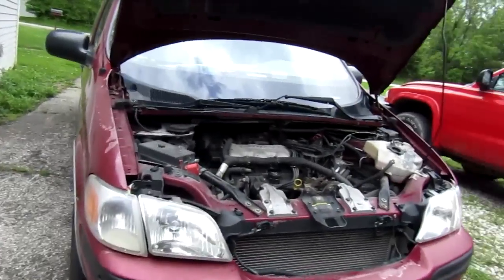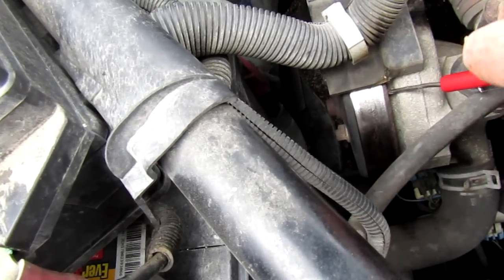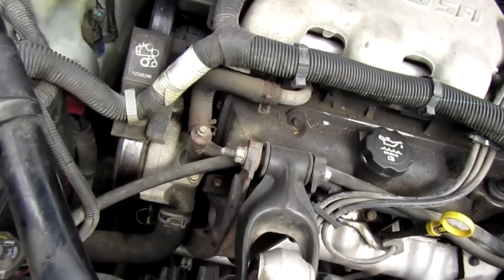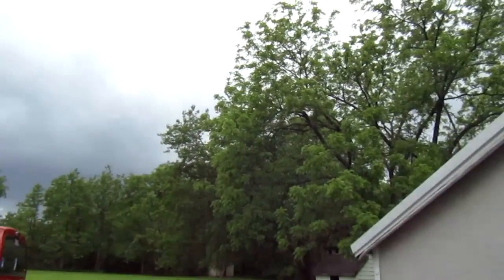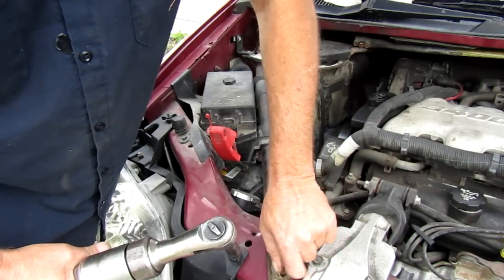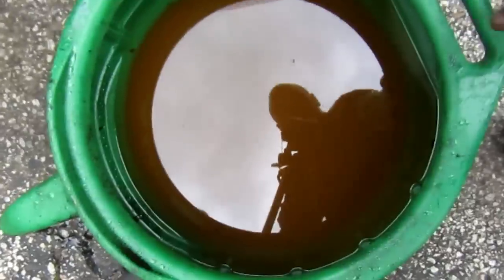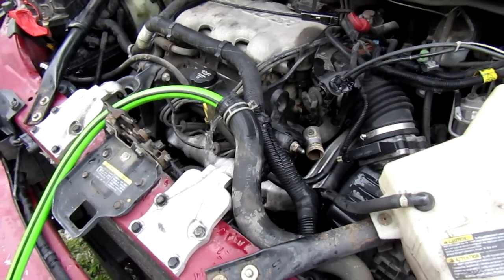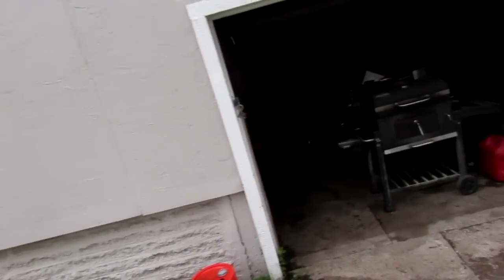Chevy Vinture Water Pump